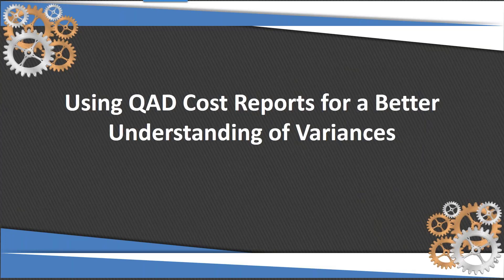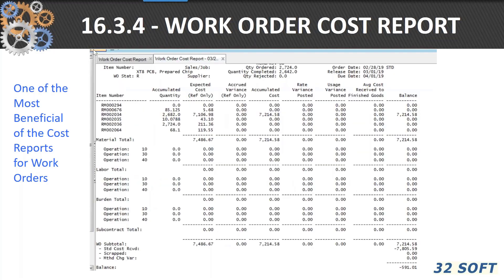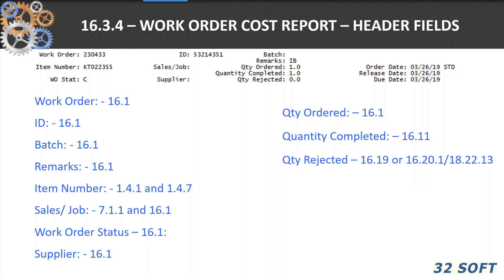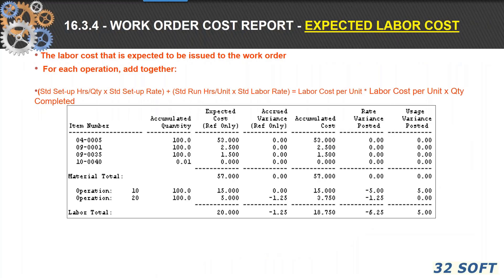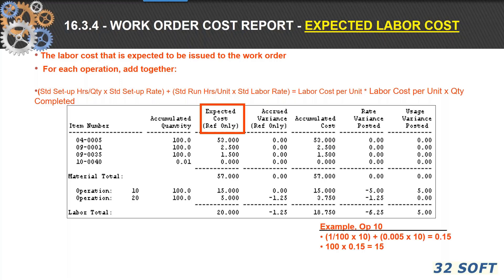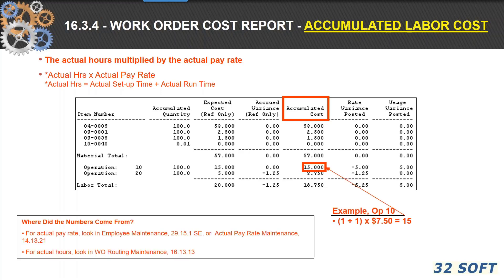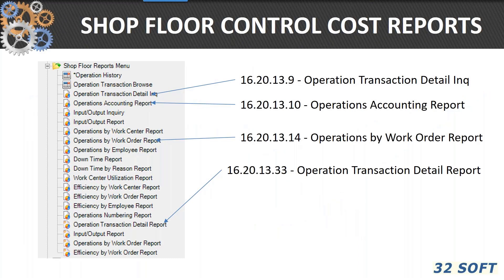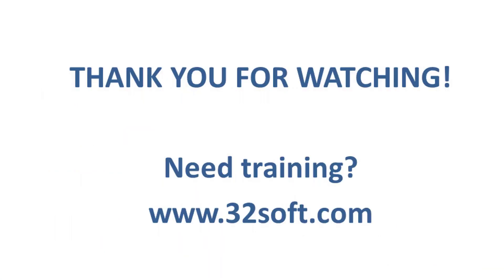Using QAD Cost Reports to Understand Variances - 32 Soft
Using QAD Cost Reports for a Better Understanding of Variances

You can understand a lot about your variances through the QAD 16.3.4 Work Order Cost Report as well as other Work Order, Advanced Repetitive and Shop Floor report menus in QAD. In this video, Don Lindsey gives insight into the report information and explains how and where variances are displayed in various QAD reports. This discussion is intended as an adjunct to the Accounting Variance presentation.